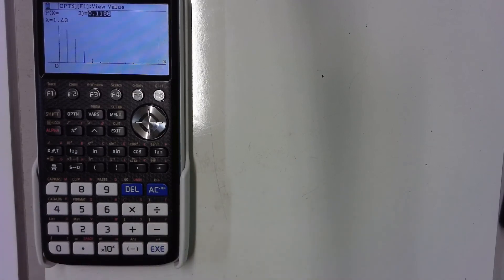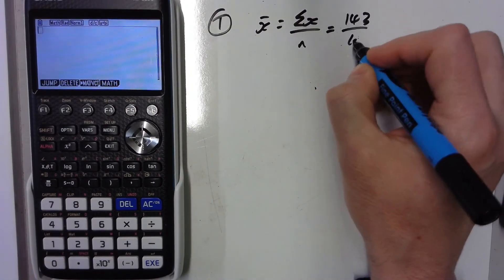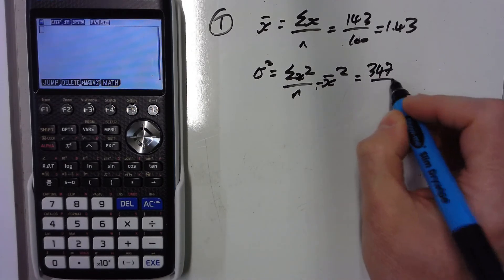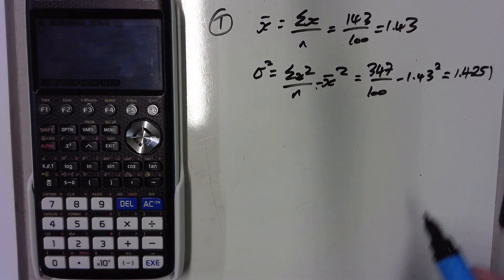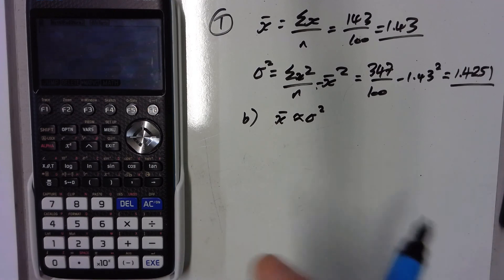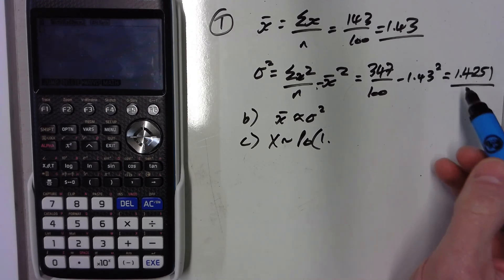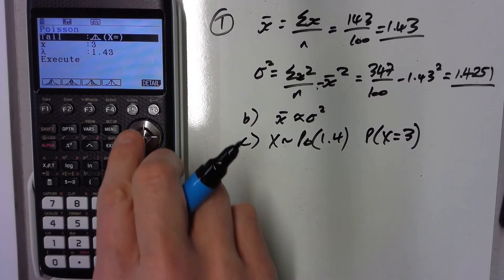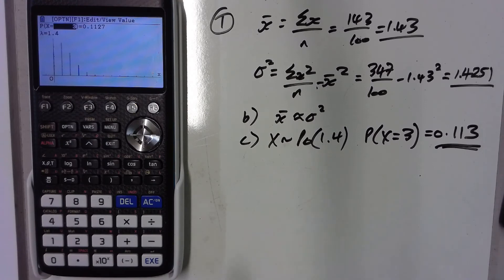Further Statistics Ex2E Q1